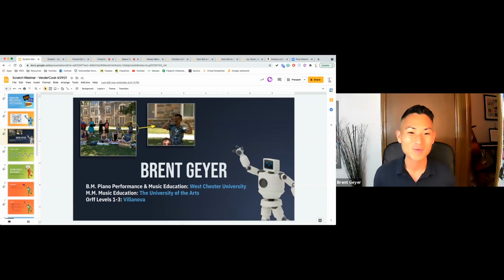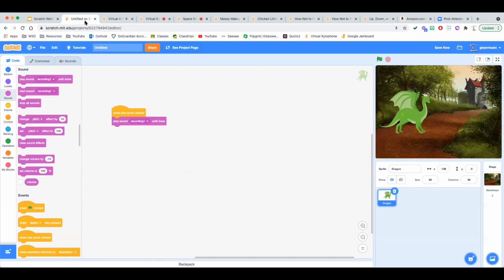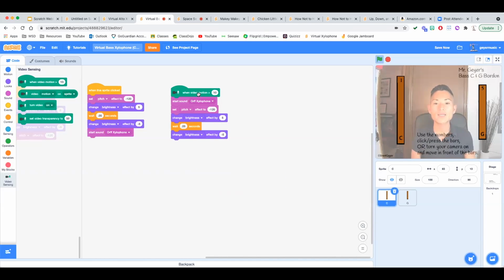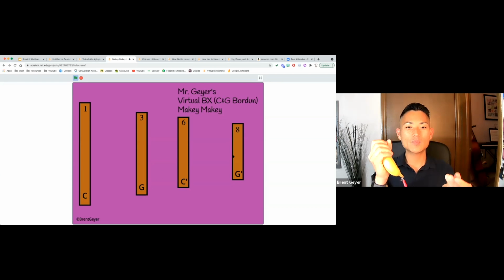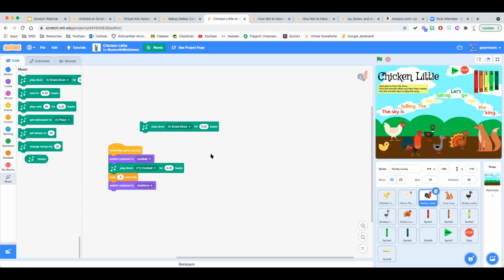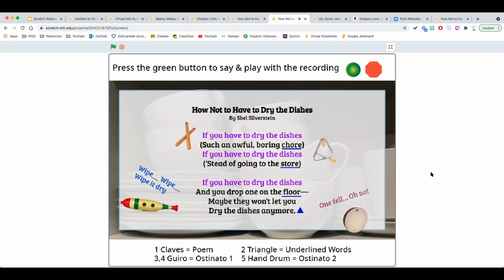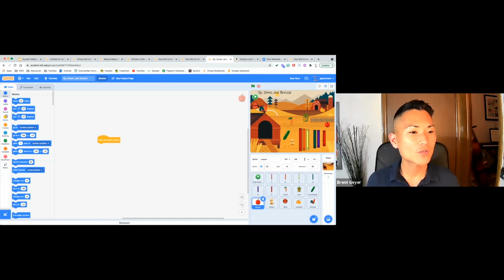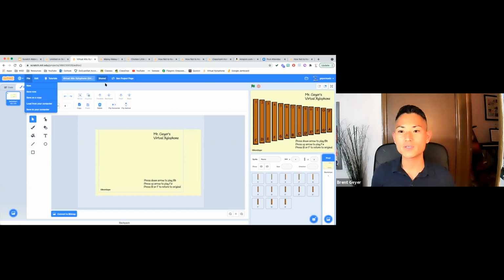Scratch That Music Tech Itch: Scratching the Surface of Virtual Xylophones & More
We See Em' and We See You
Session 5: Scratch That Music Tech Itch: Scratching the Surface of Virtual Xylophones & More with Brent Geyer
Visit Vandercook.edu!